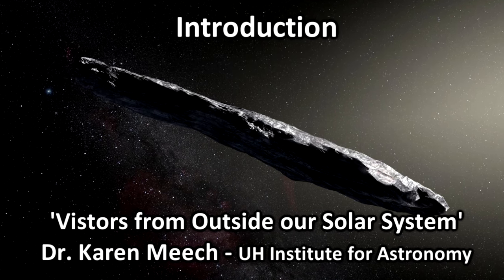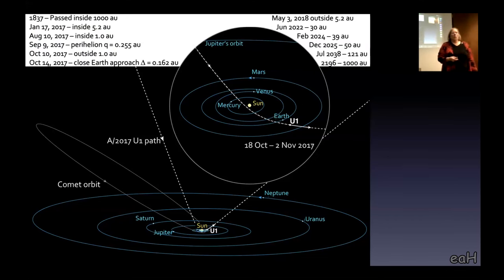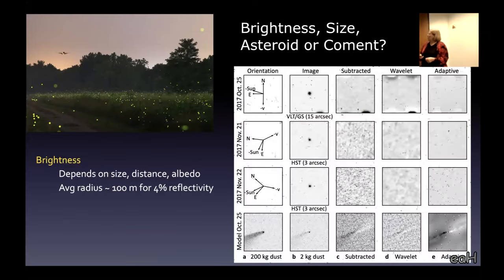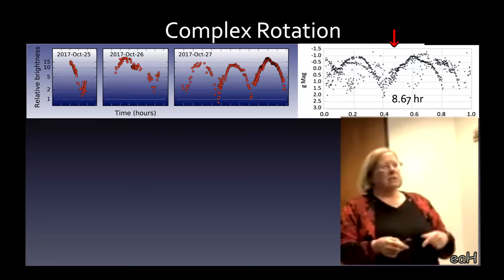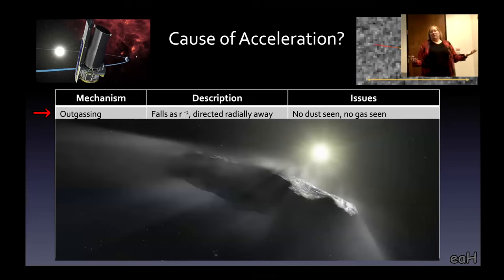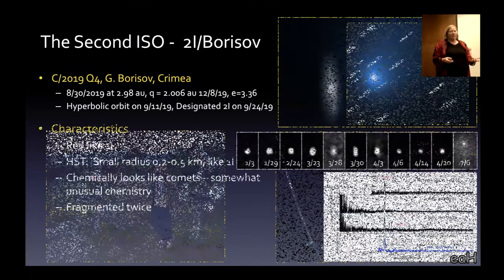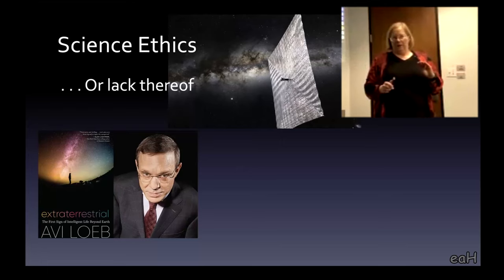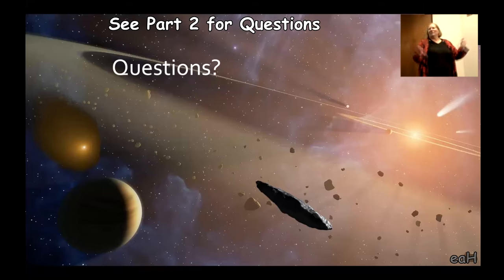Interstellar Space Visitor - Oumaumaua by Karen Meech - See Index below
Dr. Karen Meech is on the faculty at the University of Hawaii’s Institute for Astronomy

Dr. Meech is a past TED talk Presenter, where she talked about the historic discovery of the First Interstellar Object or ISO, which passed through our solar system in 2017 and was given the Hawaiian name Ou-mua-mua.

In this eaH meeting she shared how these objects were discovered and characterized.  She highlighted some of the remaining mysteries and controversies and what we can do in the future with regard to space missions for the exploration of future interstellar objects.

Video Time Index:  Click on Time to Jump to subject
01:24 eah Intro
01:49 Speaker Introduction
02:25 Visiters from Outside our Solar System
02:44 The Discovery
05:07 The Track
06:27 The Naming
07:12 What do we want to know
10:02 Resources All the Worlds Telescopes Used
10:25 Brightness, Size, Asteroid or Comment
13:09 Composition
15:18 What is Red in Space
16:27 Telescope Brightness Images
17:06 Brightness Light Curves
17:27 Complex Fast Spin
18:42 Strange Shape
19:21 Origin of the Shape
19:55 Which Way Home
22:35 Finding Home Impossible
23:28 Cause of Acceleration
25:26 No Dust
26:27 Other Visitors
27:24 Star Advertiser Newspaper
27:40 Second ISO (Intersellar Space Object)
28:43 Second ISO (Spectra)
28:58 2nd ISO Schedule
29:30 1st ISO Legacy
30:51 What Could 30 M Telescope Do?
31:40 Lifetime Targests - Reactive Mission
33:20 Rendezvous Science
34:21 Cause of Acceleration
34:32 Science Ethics
36:18 Alien Artifacts
37:31 Actual Science
39:06 Karen's TED Talk
39:49 Oumuamua Beer
40:30 Q & A See Part 2
41:57 eaH Close